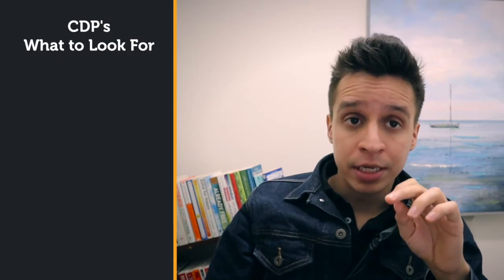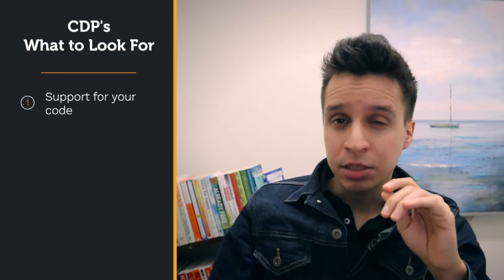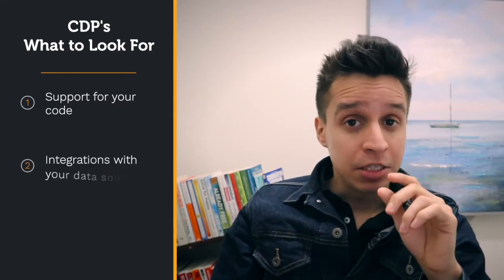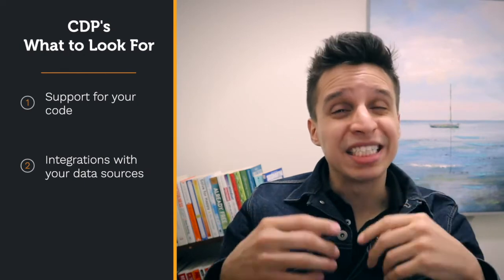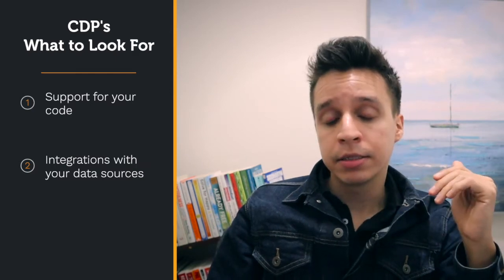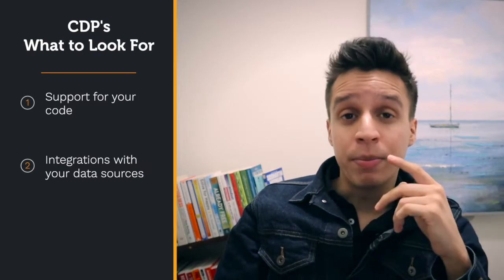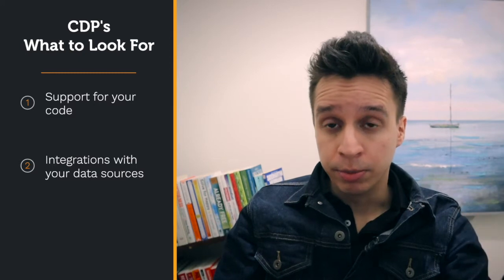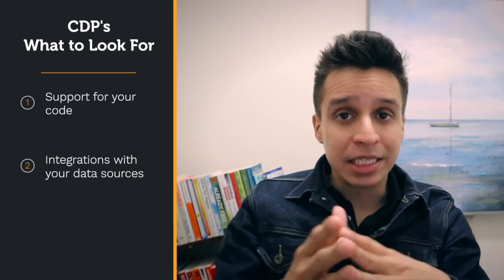Customer Data Platform: What They Are and How to Use Them?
In this video, I'll talk about CDPs in 2021 and what you should know. CDPs are fantastic software tools but they aren't a good fit for everyone.